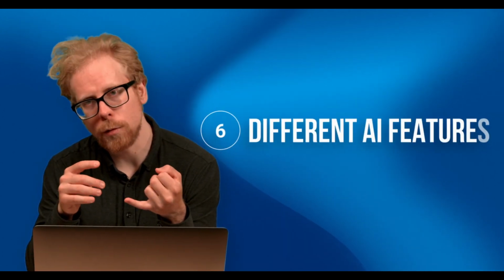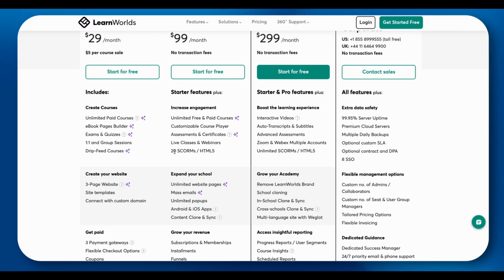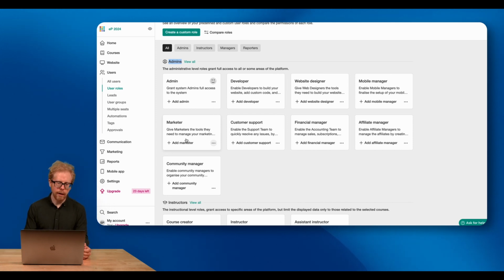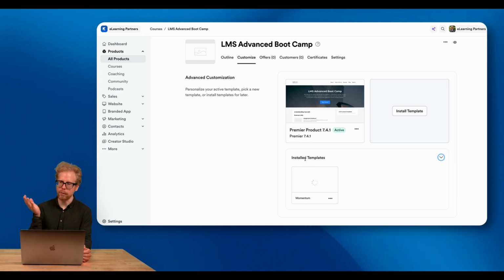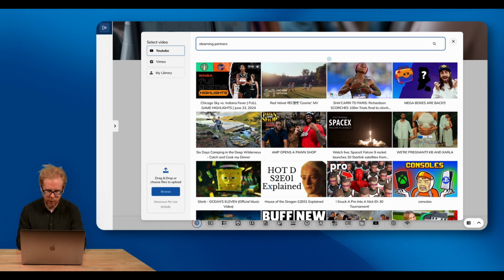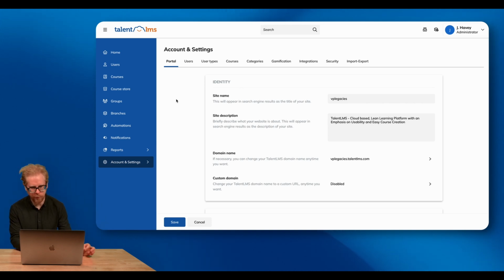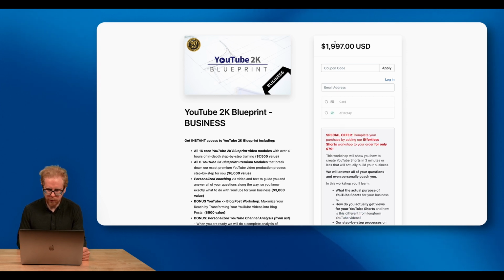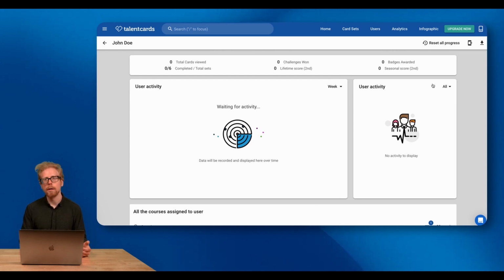Kajabi vs LearnWorlds vs TalentLMS vs TalentCards (what is the best learning management system?)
Join me for an in-depth comparison of four top learning management systems: Kajabi, LearnWorlds, Talent LMS, and Talent Cards. We'll dissect the differences between internal and external LMS, and evaluate these platforms based on pricing, user types, course creation, website building, AI features, custom automations, API and SSO integrations, mobile app capabilities, email marketing, payment processing, gamification, and analytics. By the end of this video, you'll know exactly which LMS is right for you, whether you're selling online courses or training your employees.

00:00 Introduction to Learning Management Systems
03:20 Understanding Internal vs External LMS
07:09 Pricing Comparison of LMS Platforms
33:43 User Types and Roles in LMS
41:52 Creating Courses in Different LMS Platforms
01:04:33 Exploring External LMS Features
01:05:00 Creating Courses in Talent LMS
01:06:46 Using AI to Enhance Course Creation
01:13:04 Building Courses with Talent Cards
01:18:54 Website Building for LMS
01:30:20 Email Campaigns and Automations
01:36:19 Integrations and API Capabilities
01:41:02 Mobile Apps for LMS
01:45:38 Payment Processing Options
01:50:56 Gamification in LMS
01:57:53 Analytics and Reporting
02:03:54 Final Recommendations and Free Trials